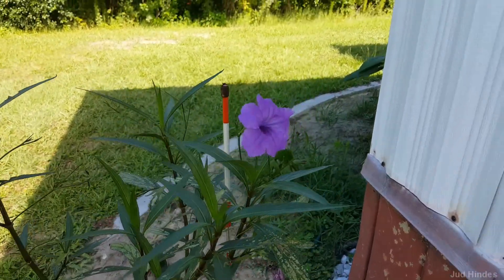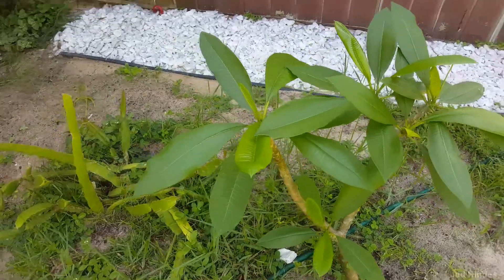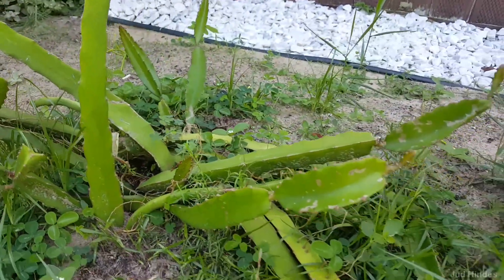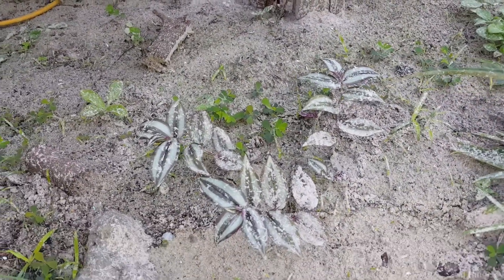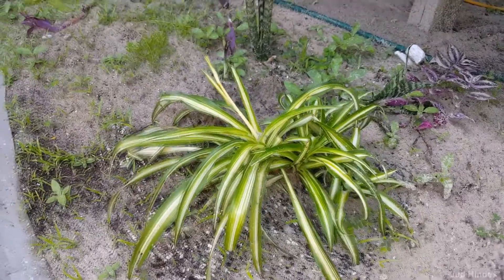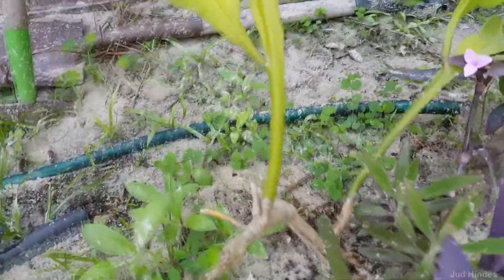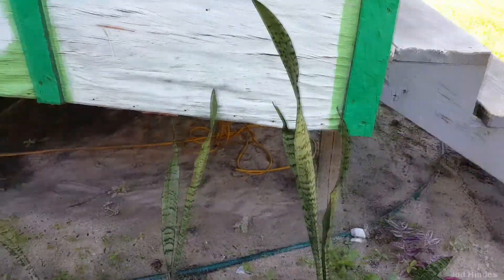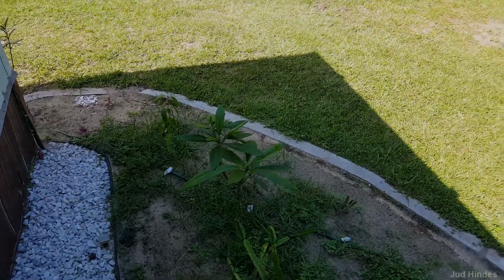Garden Report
June 15, 2019; Homosassa, Florida: A happy report on the progress of my garden! I was concerned as this is a bunch of plants made for a "dry" climate mostly, and we have been *very* wet this last week or two, sometimes with the garden actually under water! But things seem to have taken to it well. :)